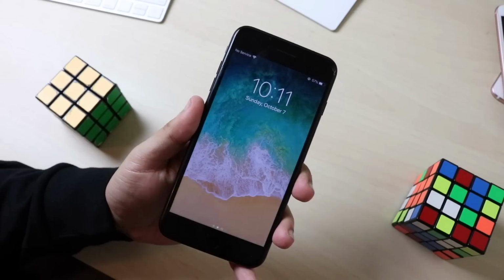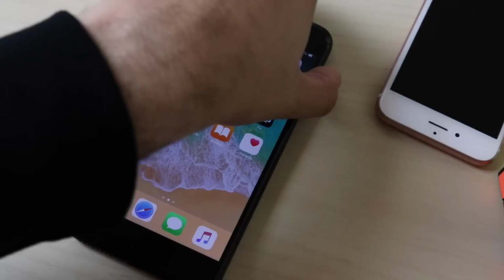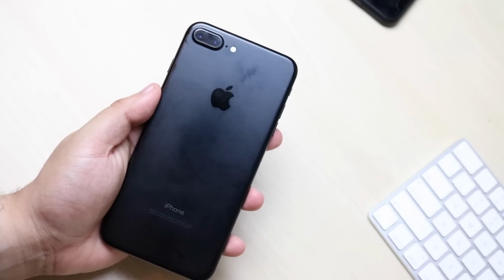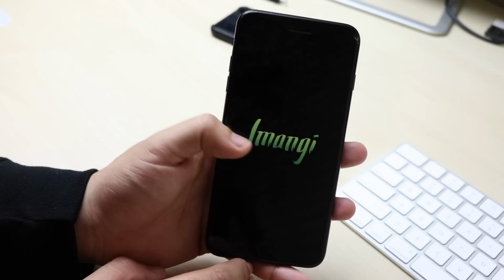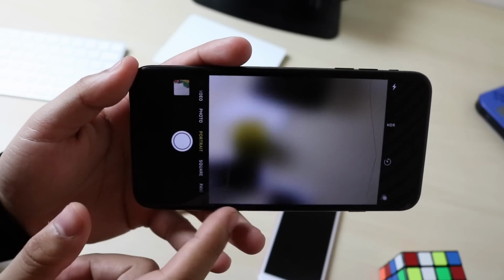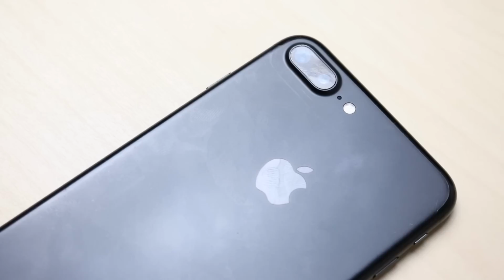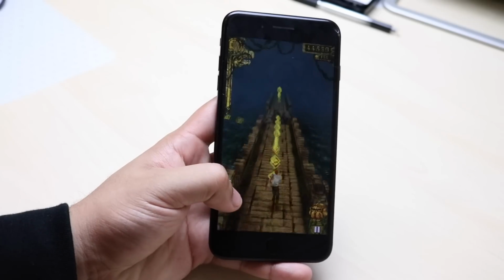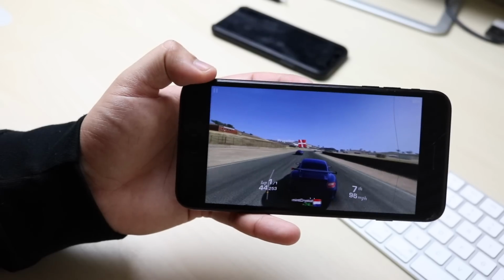Should You Buy An iPHONE 7 PLUS In LATE 2018? (Review)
Cheap Prices For iPhones:
IPhone 8 Plus
IPhone X

Cheap Prices For Androids:
Google Pixel 2 XL
Galaxy S9
Galaxy Note 8
OnePlus 6
LG G7
LG V30
Galaxy S8

The iPhone 7 Plus came out in 2016, so how does it hold up towards the end of 2018? Let's find out!